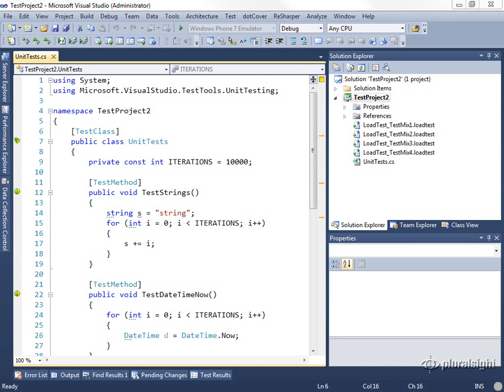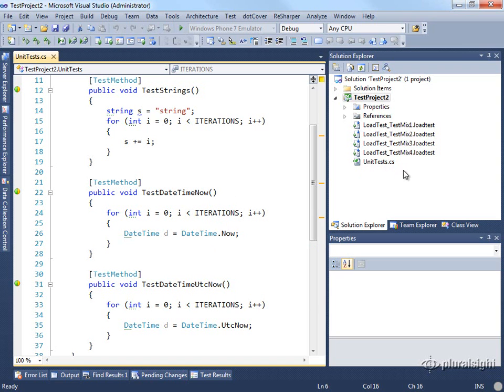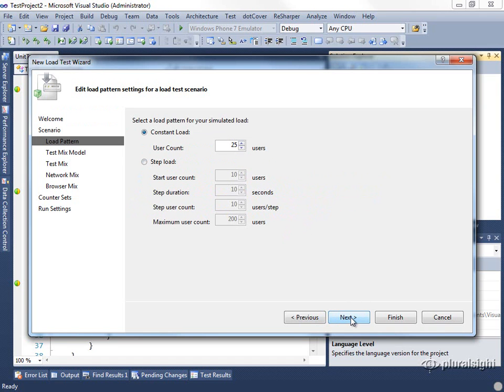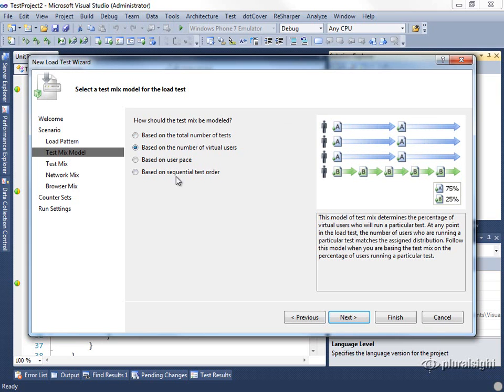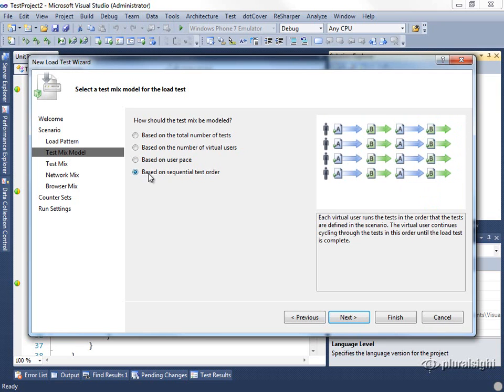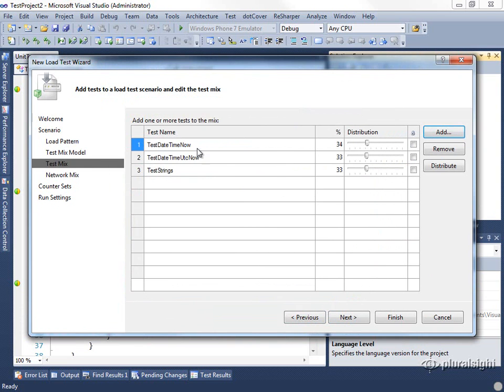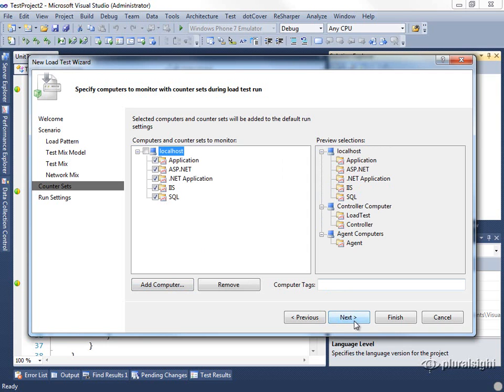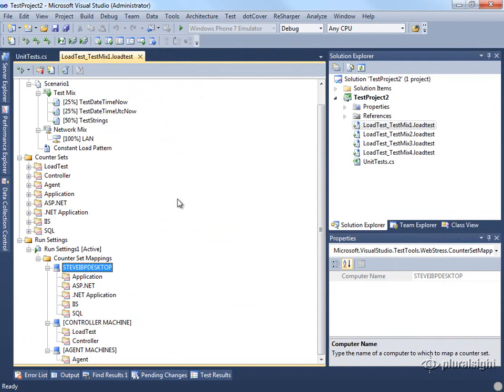Introducing Load Tests with VS2010-Demo Creating a Load Test-video-3